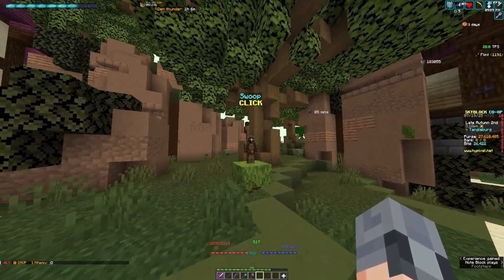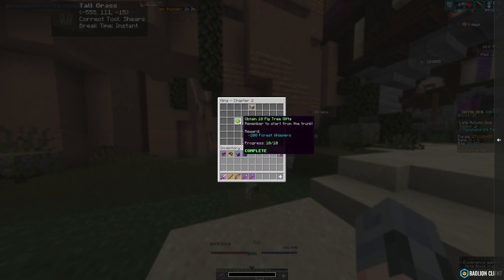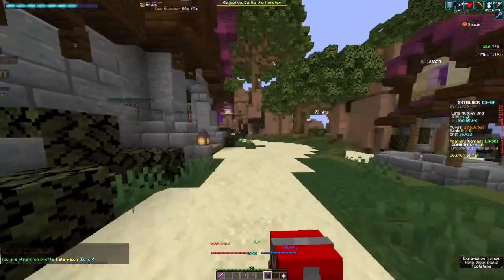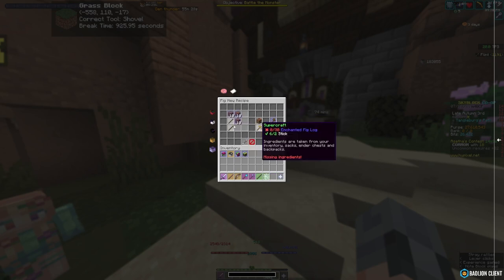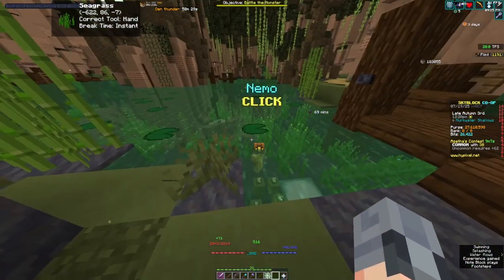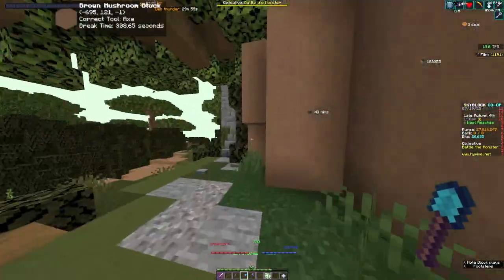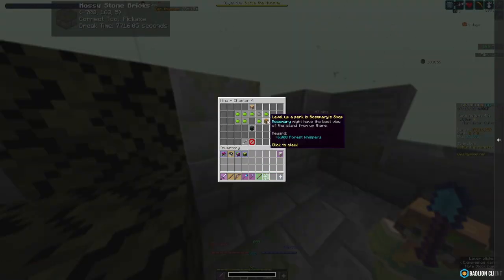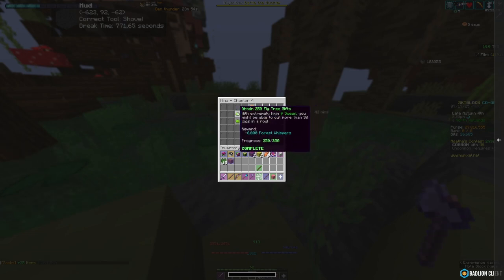Nina Foraging Guide 1-4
This is a guide for chapters 1-4